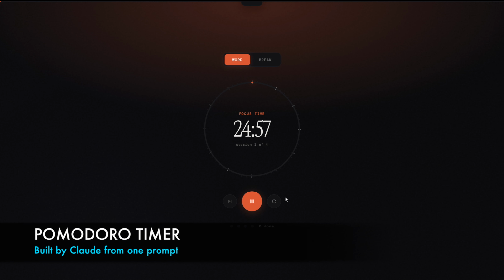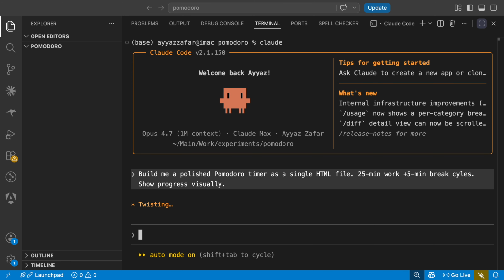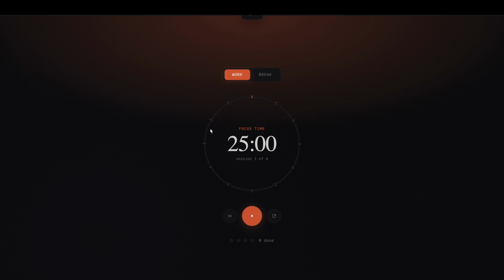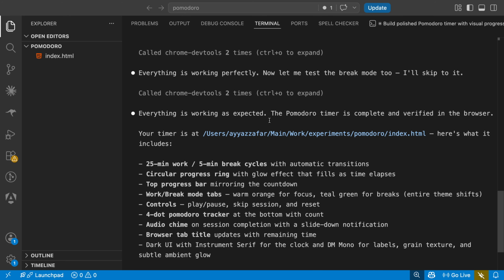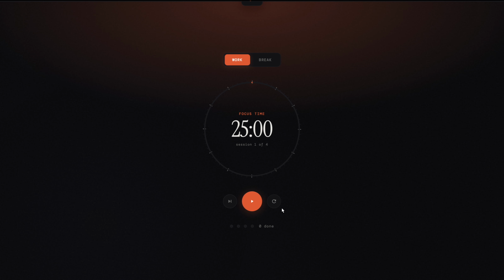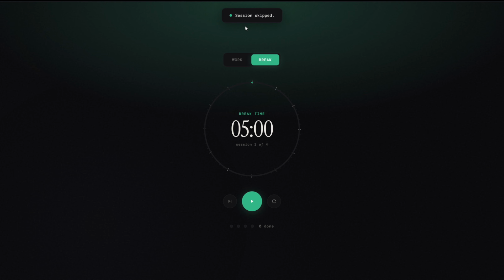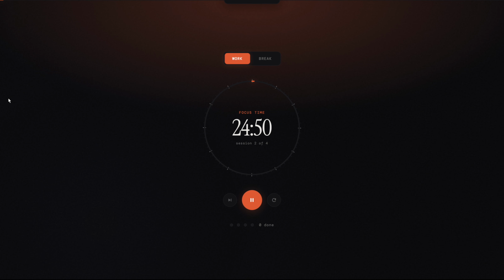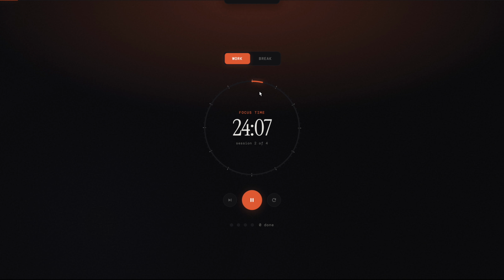I Made Claude Build a Pomodoro Timer From One Prompt (Claude Code Tutorial 2026)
I asked Claude Code to build me a working Pomodoro timer. One prompt, one HTML file, fully functional — 25-minute work cycles, 5-minute breaks, circular + horizontal progress bars, 4 session dots, polished design. Claude auto-loaded the frontend-design skill and tested responsiveness using the Chrome DevTools MCP — all without any styling instruction in the prompt.

⏱️ CHAPTERS
0:00 The working Pomodoro timer (result)
0:09 Empty project + opening Claude Code
0:29 The one prompt
0:46 Claude loads the frontend-design skill
1:10 Auto-opens browser, tests responsiveness with Chrome MCP
1:51 Ready to test — work mode demo
2:54 Break mode + dual progress bars
3:46 Possible next features (sound notifications)
4:11 Wrap-up